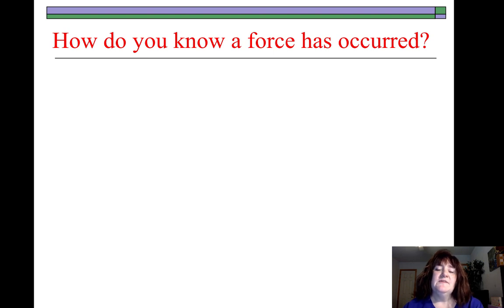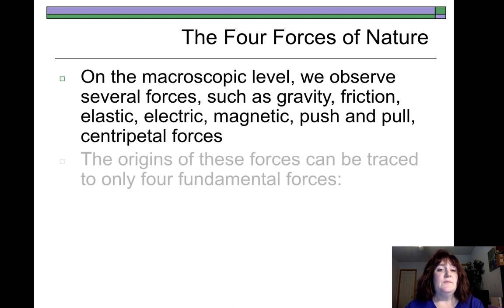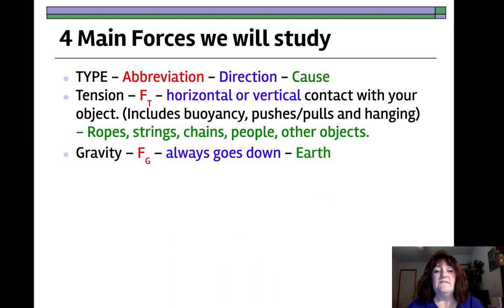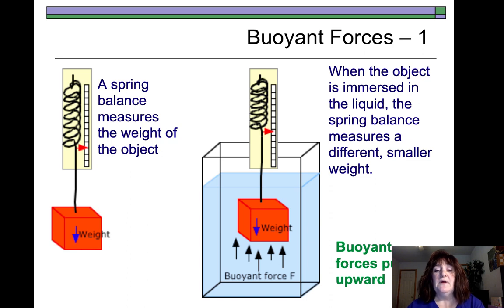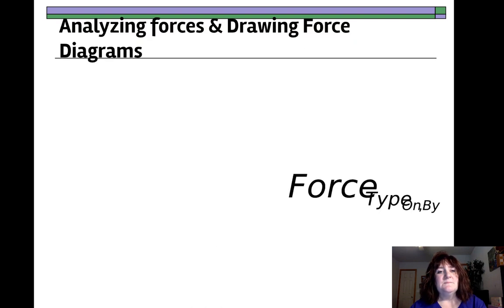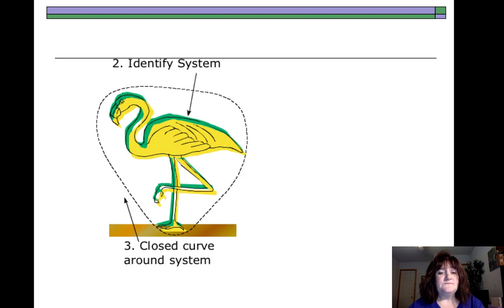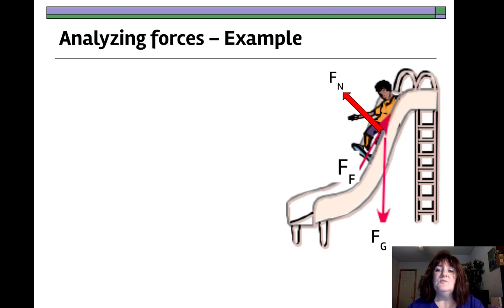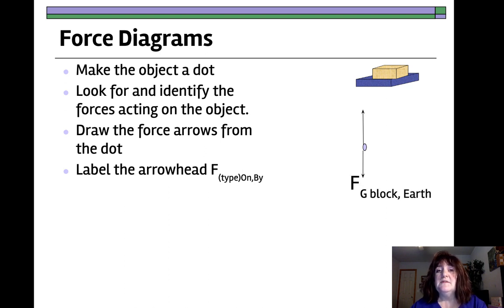Phy 3.1 Forces 2020